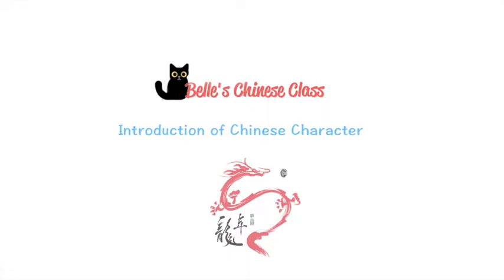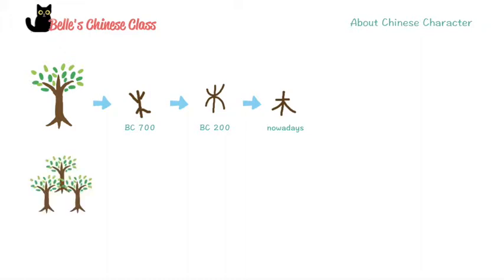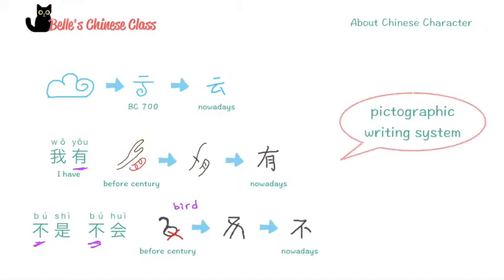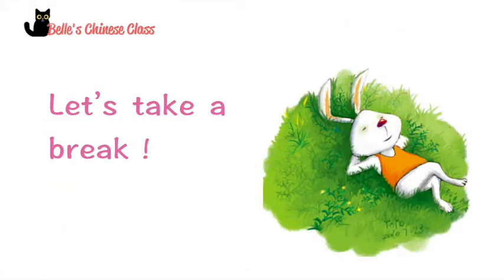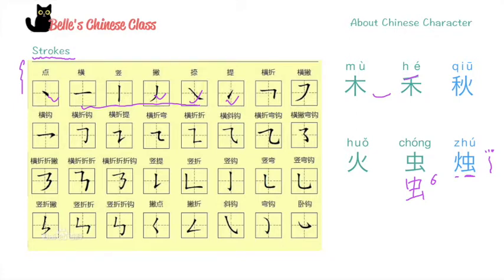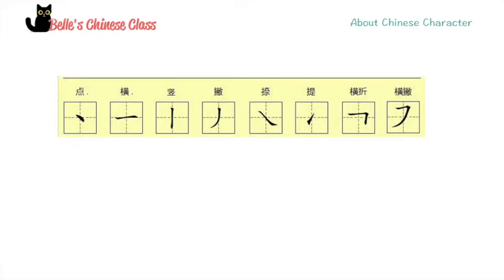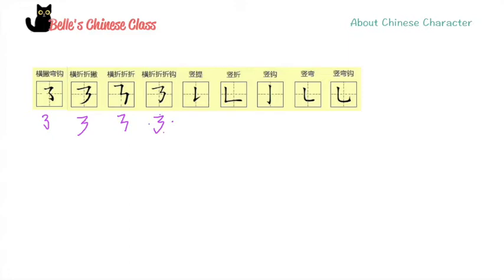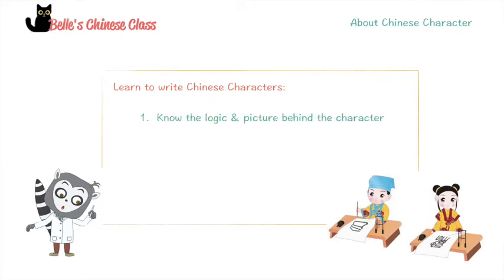Chinese for beginners - Introduction of Chinese Characters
In this lesson, we will talk about the background of Chinese characters, and introduce the core element that forms a Chinese character - the stroke.